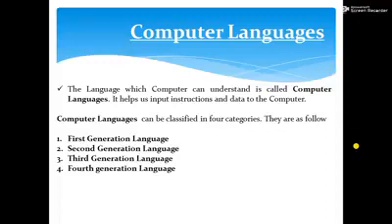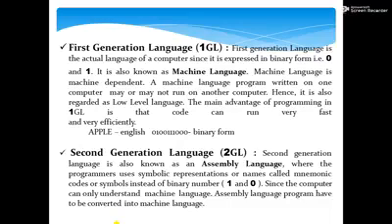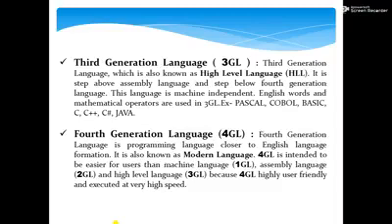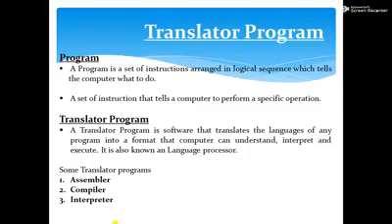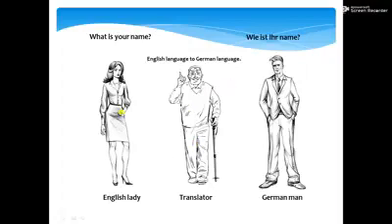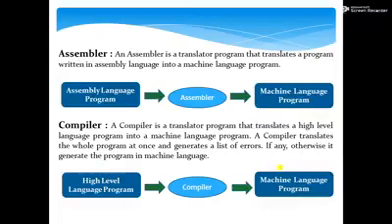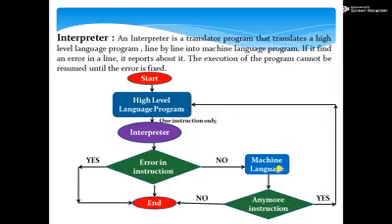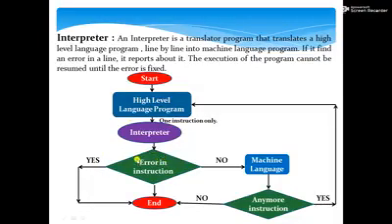Categories and language , class 6 , chapter 01 , IT , computer , part 2